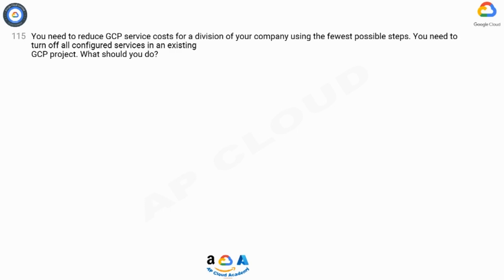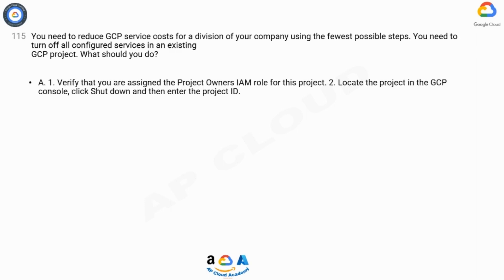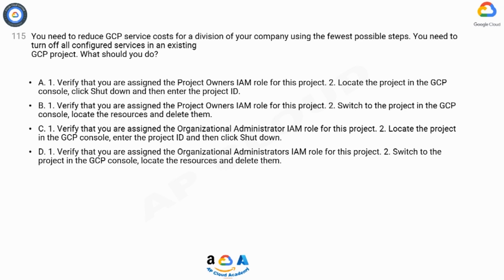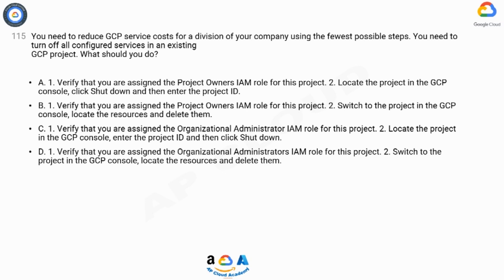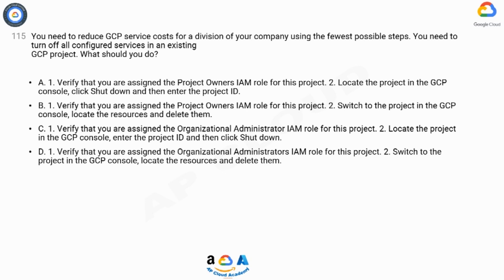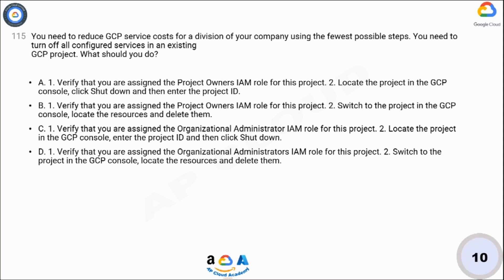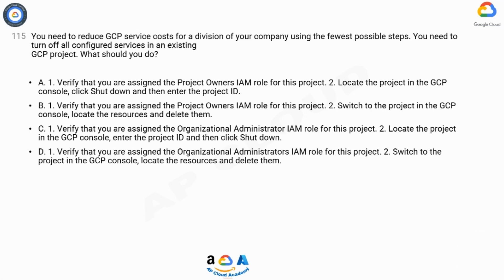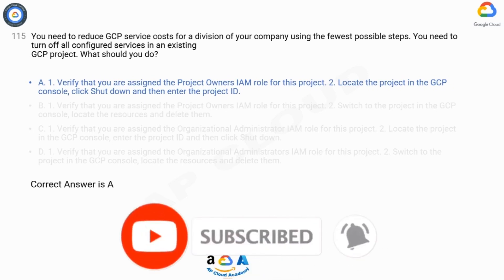Q1I5. You need to reduce GCP service costs for a division of your company using the fewest possible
Q1I5. You need to reduce GCP service costs for a division of your company using the fewest possible steps. You need to turn off all configured services in an existing GCP project. What should you do?

A. 1. Verify that you are assigned the Project Owners IAM role for this project. 2. Locate the project in the GCP console, click Shut down and then enter the project ID.
B. 1. Verify that you are assigned the Project Owners IAM role for this project. 2. Switch to the project in the GCP console, locate the resources and delete them.
C. 1. Verify that you are assigned the Organizational Administrator IAM role for this project. 2. Locate the project in the GCP console, enter the project ID and then click Shut down.
D. 1. Verify that you are assigned the Organizational Administrators IAM role for this project. 2. Switch to the project in the GCP console, locate the resources and delete them.